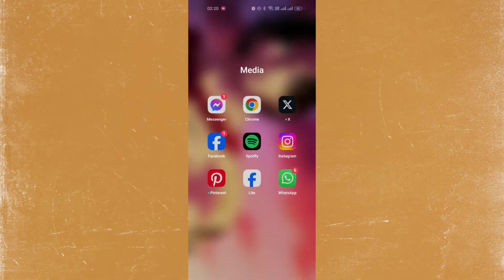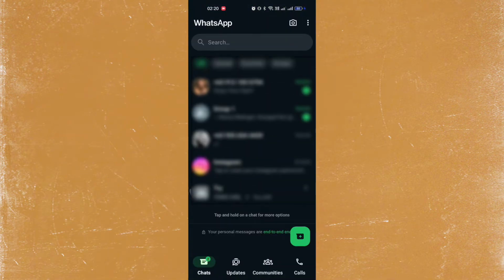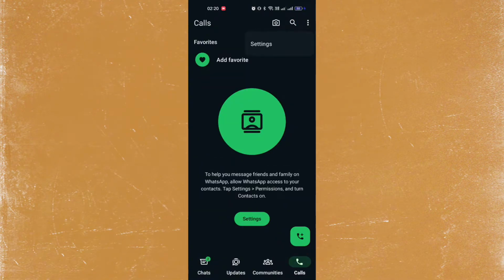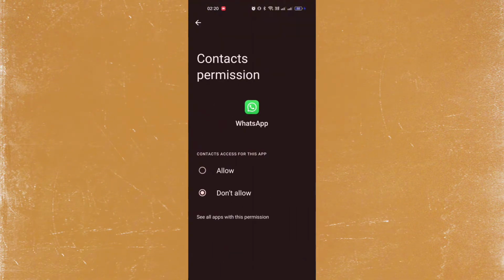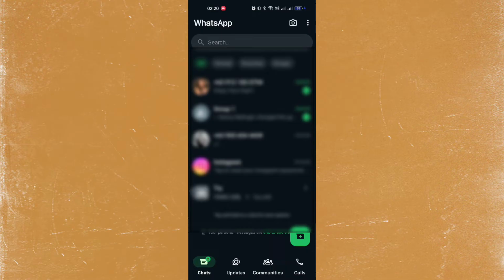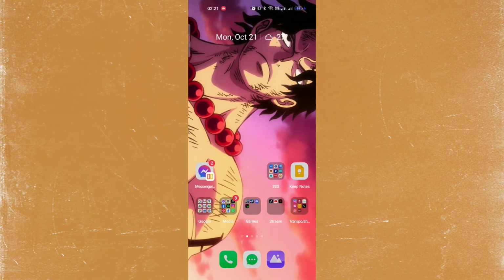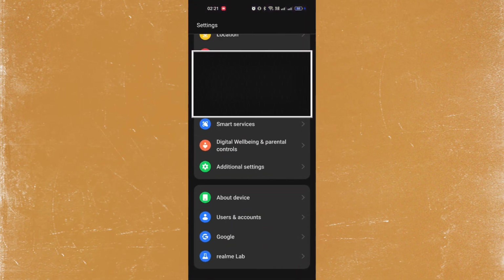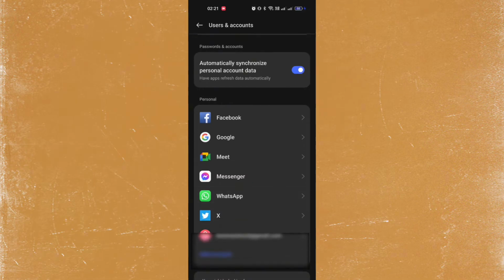How To Sync Contacts With Whatsapp (Android) (Full Guide)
Learn how to sync contacts with Whatsapp on Android. In this video, I'll guide you through the EASY, STEP BY STEP process to ensure all your contacts are seamlessly integrated in 2024.

Timestamp: 00:00 Intro 00:09 Sync Contacts With Whatsapp